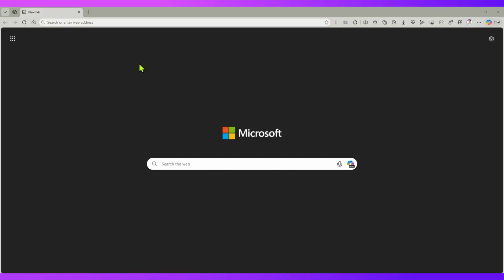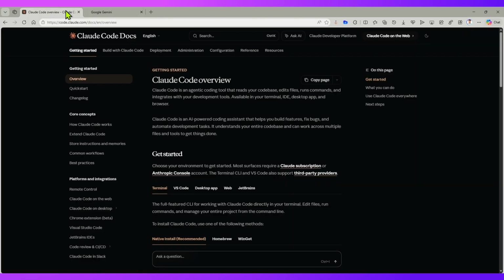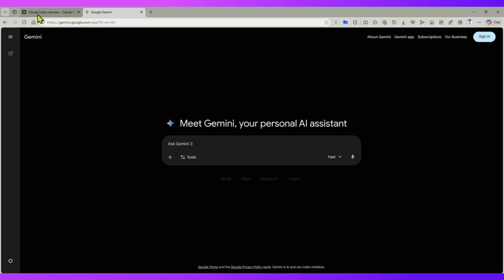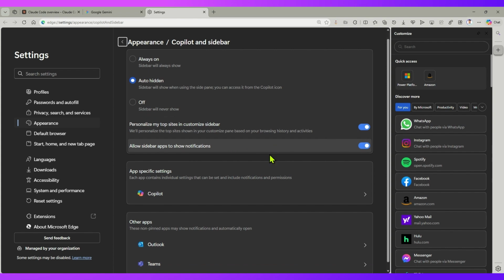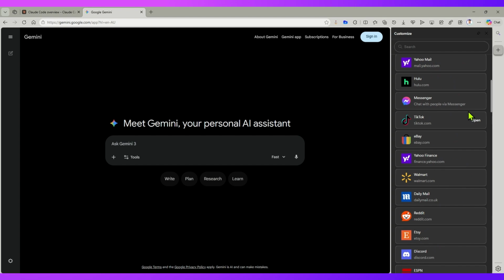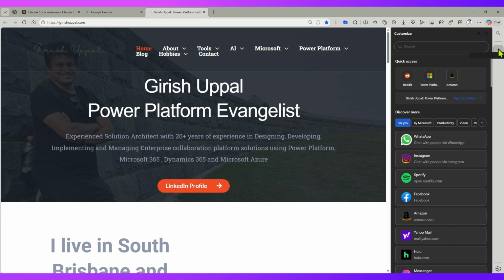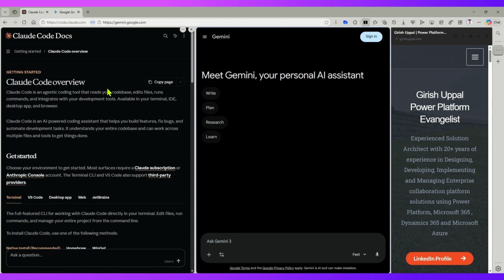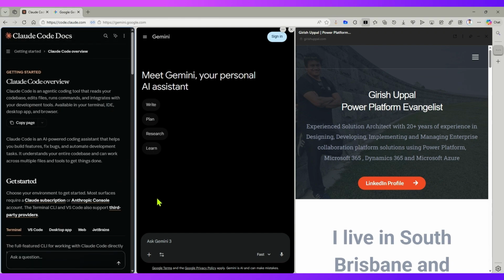How to show 3 sections content in Microsoft Edge single window?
This video shows you how you can open 3 different content webpages in a single Microsoft edge window for side-by-side comparison.

Girish Uppal explains how 3 contents can be viewed simultaneously as compared to split screen feature which opens 2 screens at a time.